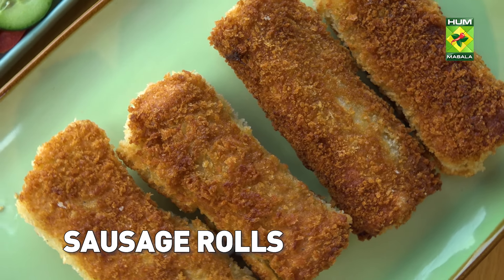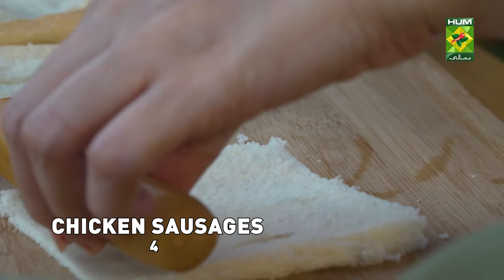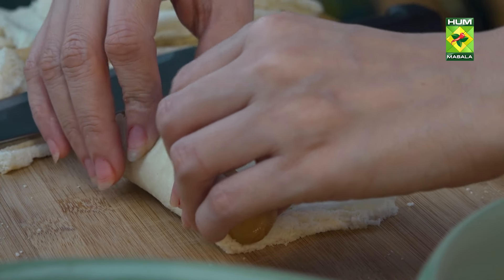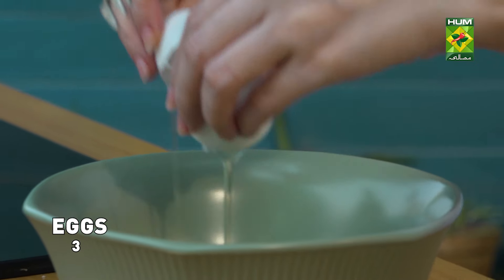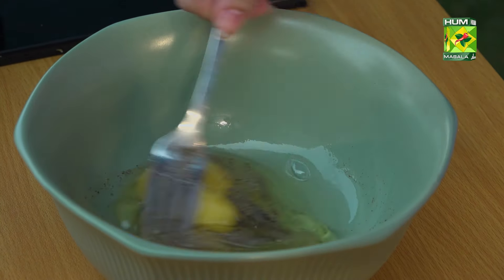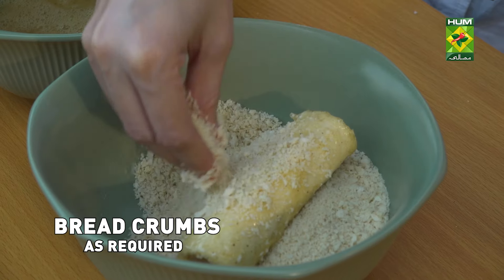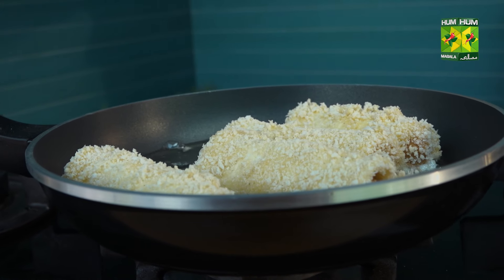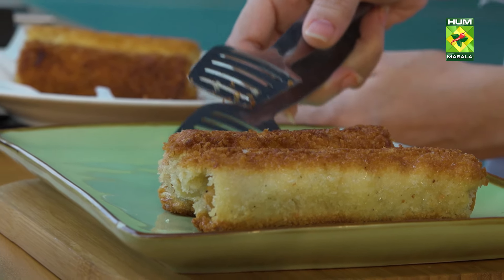Sausage Rolls Recipe By Chef Marvi | Iftar Special Quick Recipe | Todays Menu | MasalaTv